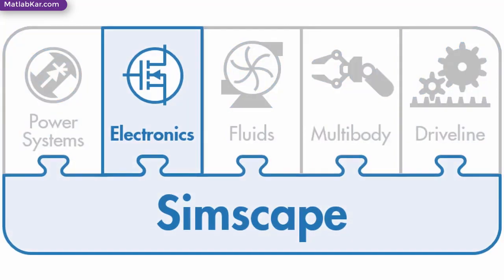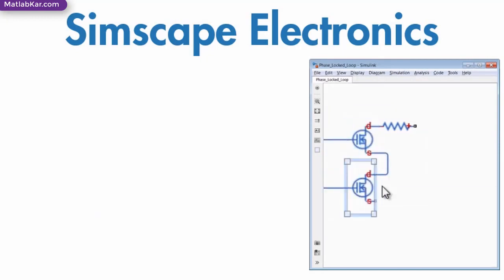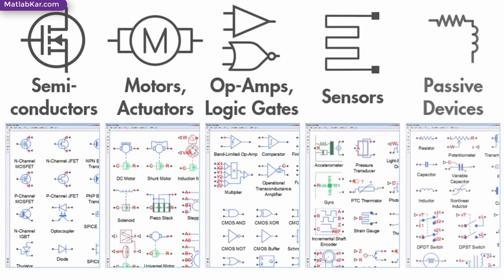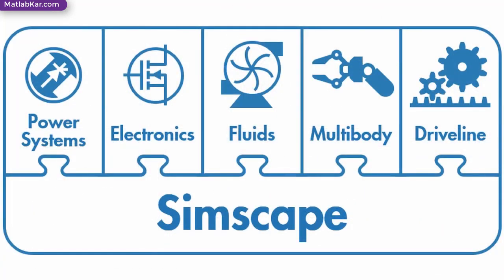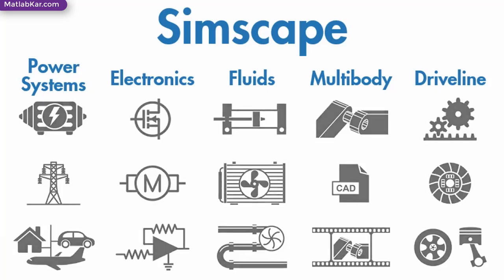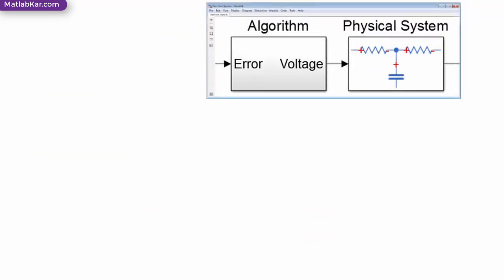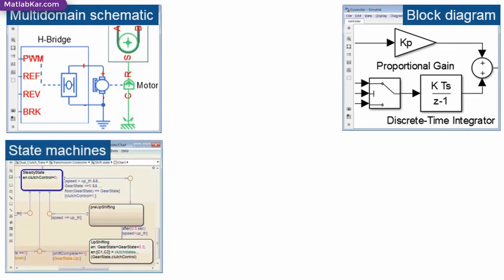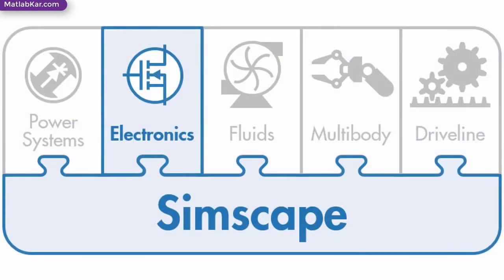آموزش شبیه سازی مدار های الکترونیکی در Simulink متلب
دانلود کتاب آموزش ابزار شبیه سازی مدارهای الکترونیکی (Simscape Electronics) در سیمولینک نرم افزار MATLAB از لینک زیر: